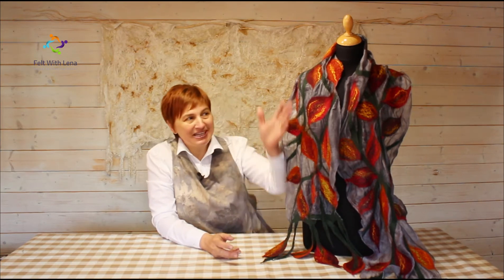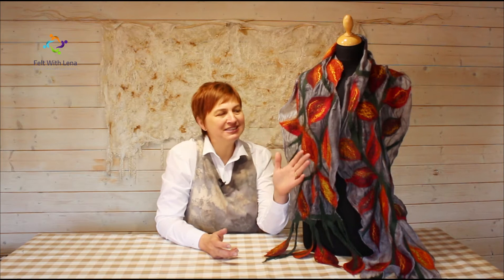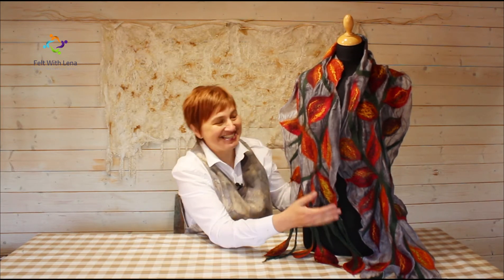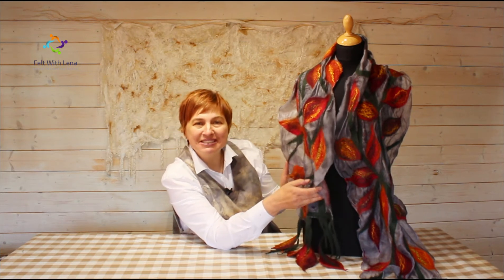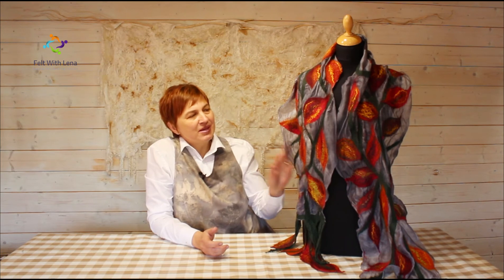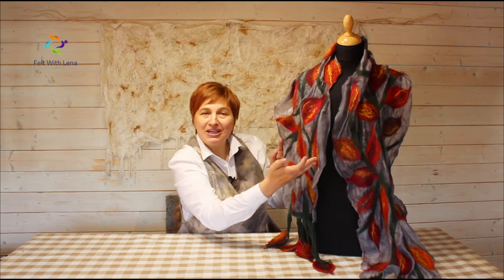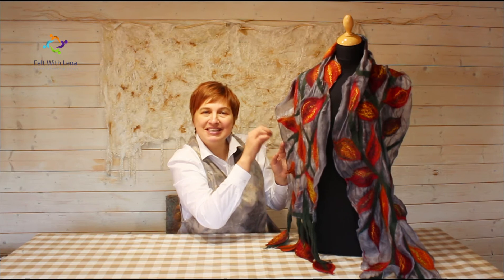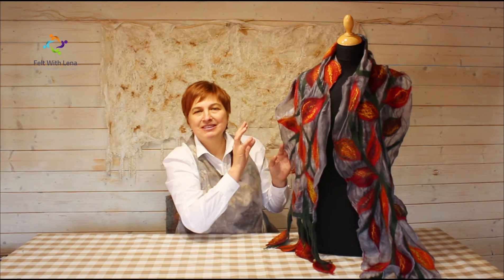Autumn Leaves Nuno Felted Scarf - Introduction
This class is absolutely perfect for beginners or anyone who would like to make this scarf.